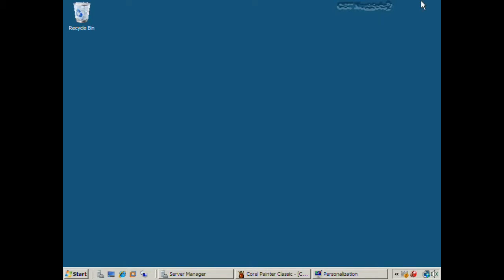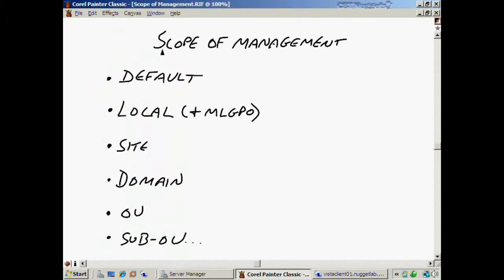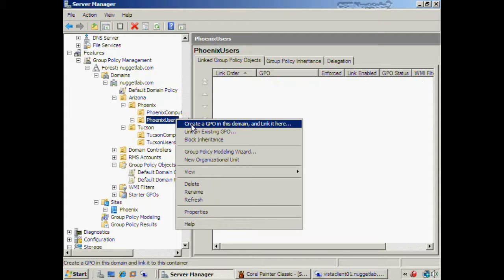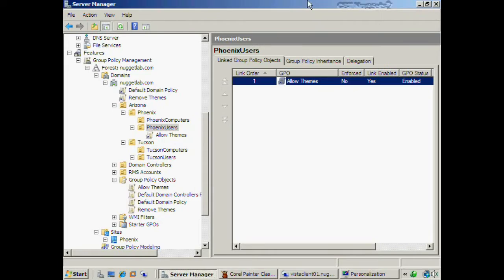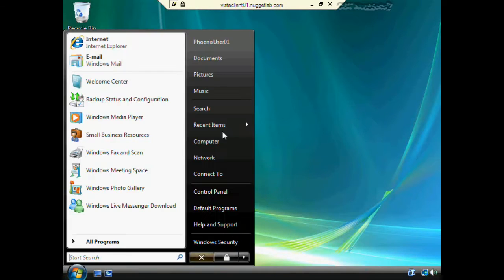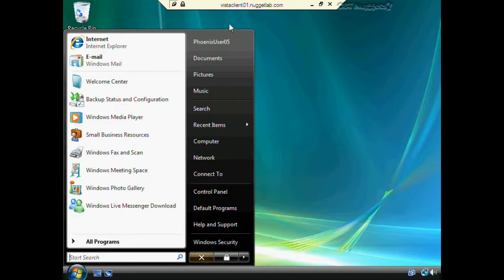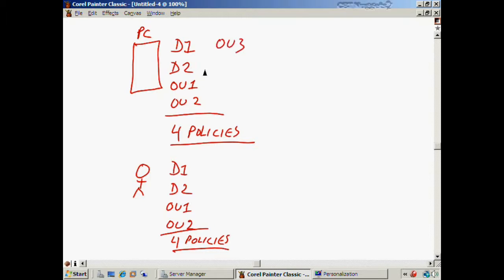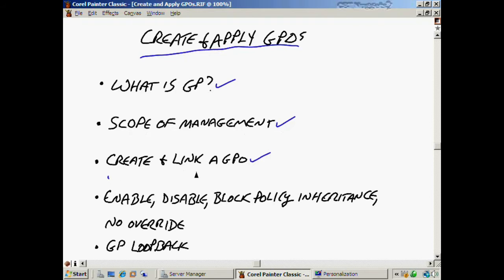GROUP POLICY CREATION & APPLICATION ||| PVS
What is a group policy? Scope of Management
Create & link a group policy
Enable,Disable,Block policy inheritance,no override
Group policy loopback